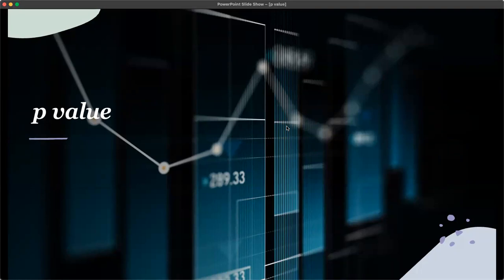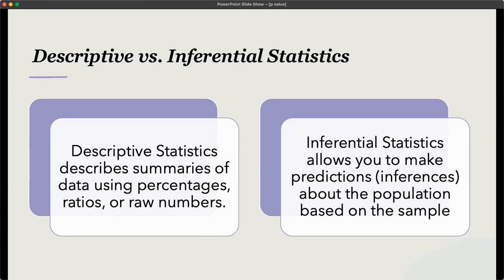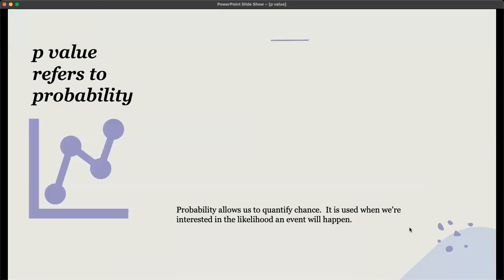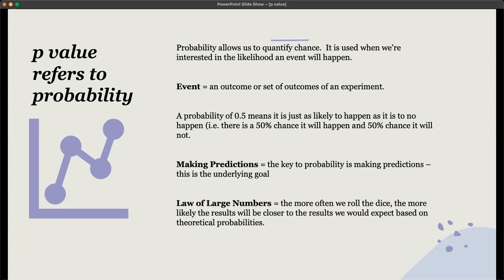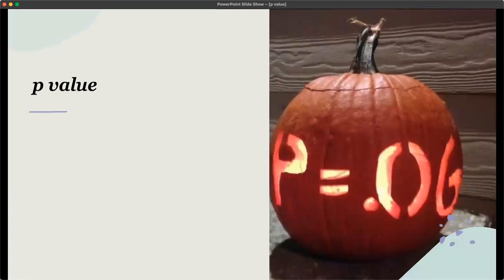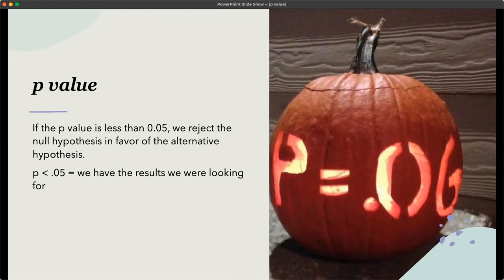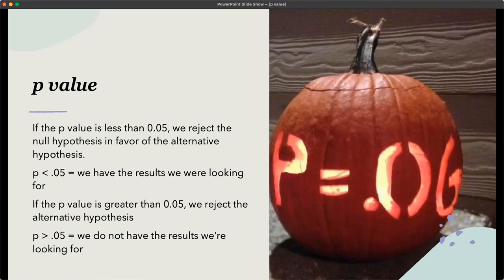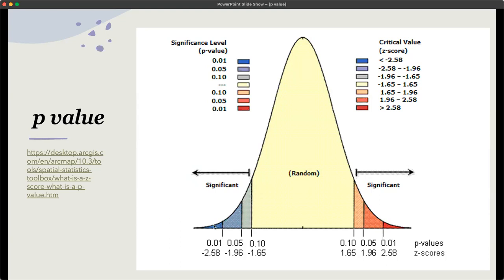The p value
This video explains what the p value is and what it means in inferential statistics.